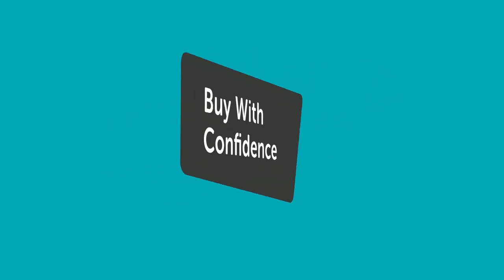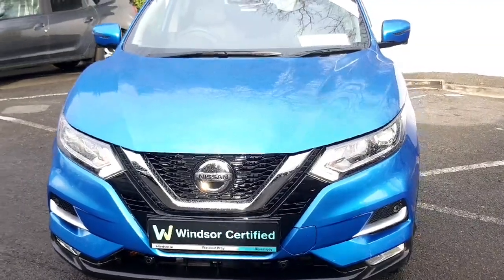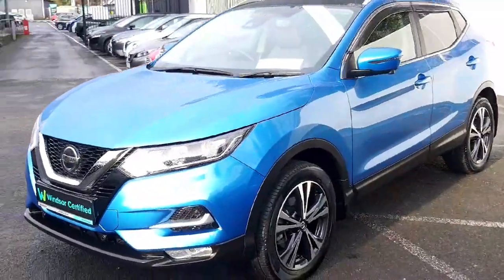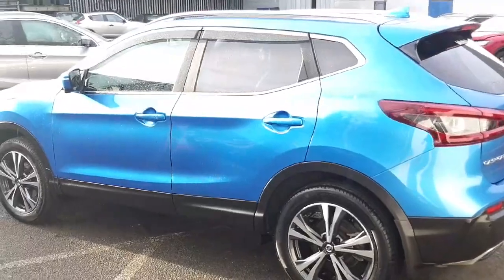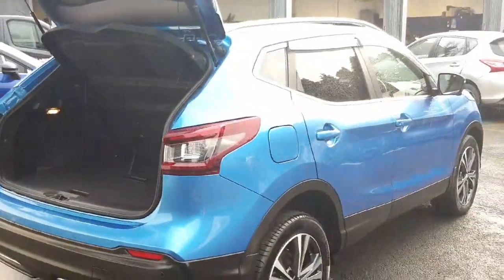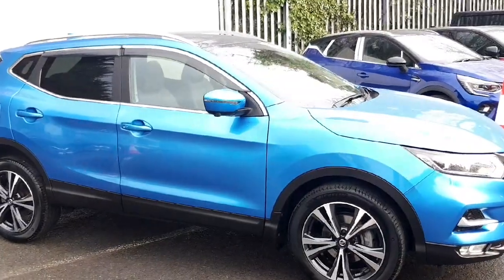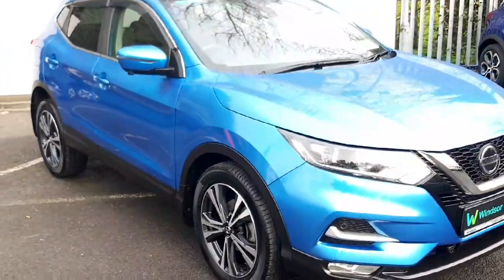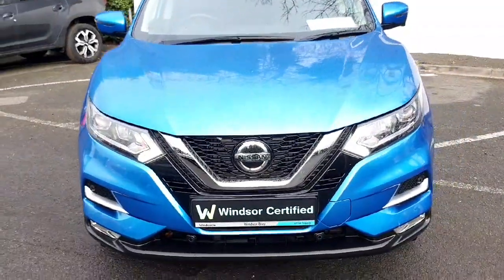211WW900 - 2021 Nissan QASHQAI 1.3 PET SV PREMIUM DCT RefId: 349531